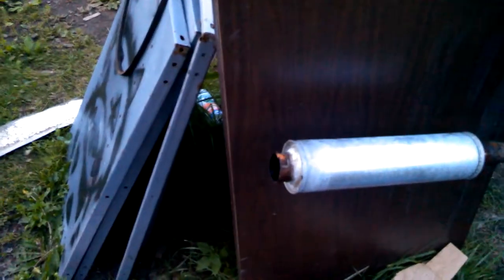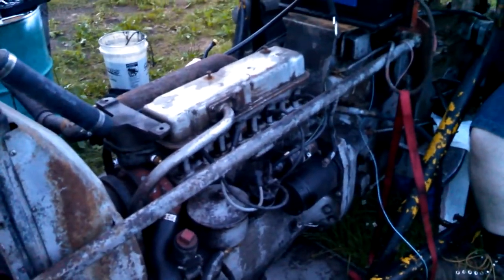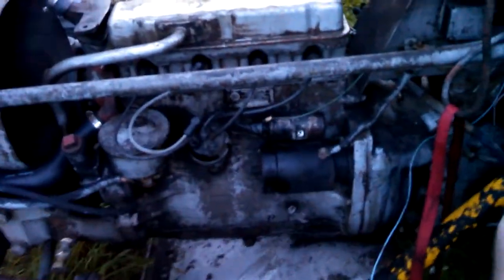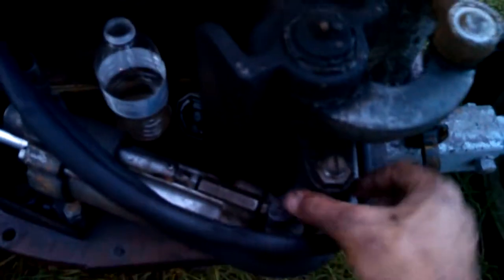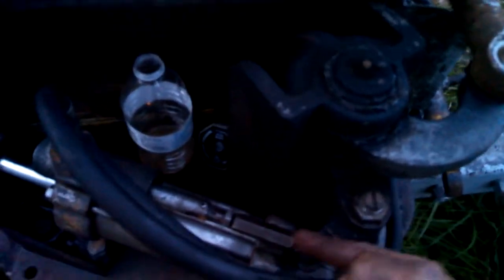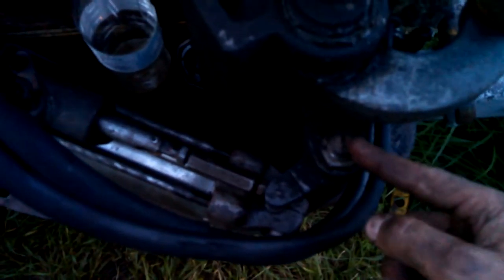Second Startup and Power Steering Adjust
Runs a lot better with everything wired up right. Figured out the back rumble and turned out to be the points had holes blown thru them and the condenser needed replacement / cleaning up.